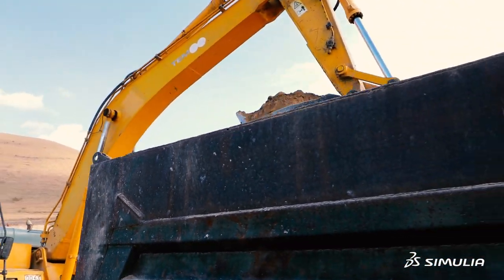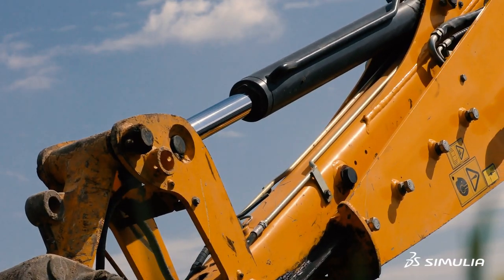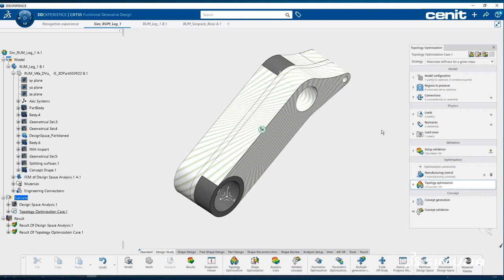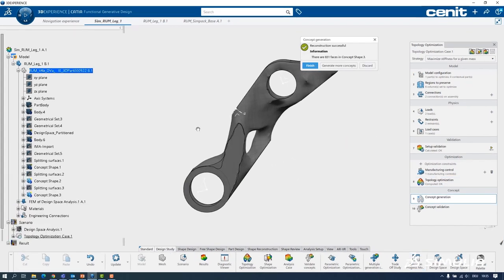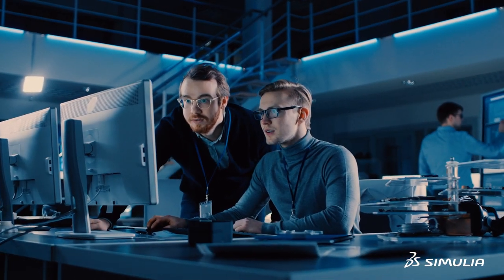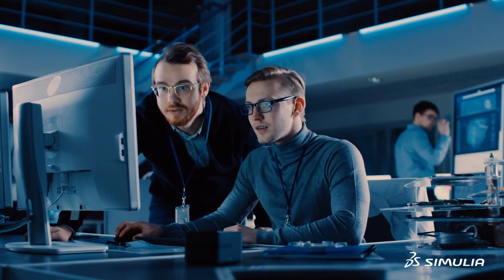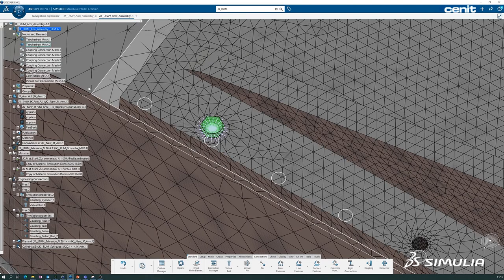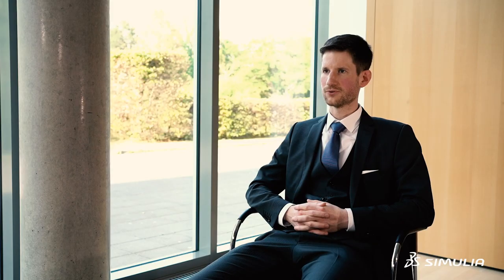CENIT | Fulfilling Multiple Requirements with Simulation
Head of Simulation Services and Support at CENIT, Dr. Daniel Vallicotti, explains why he loves simulation - it's one big virtual playground! Watch as he discusses the benefits of modeling a whole system in a realistic way with simulation.

Learn more!